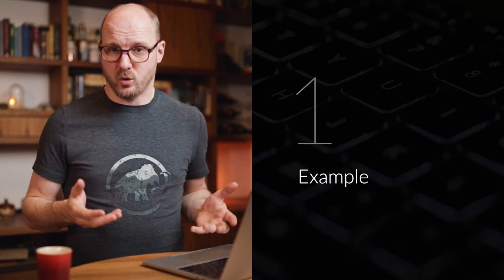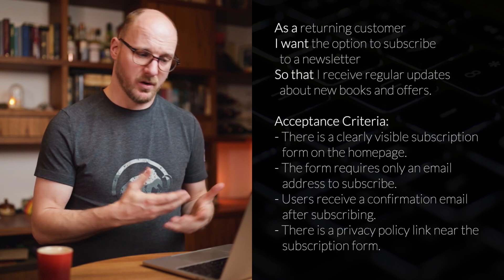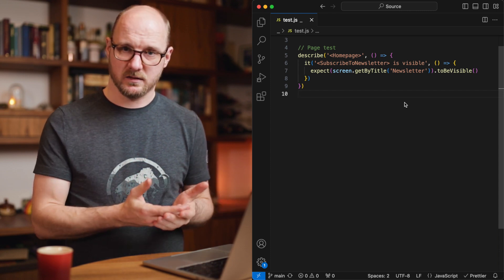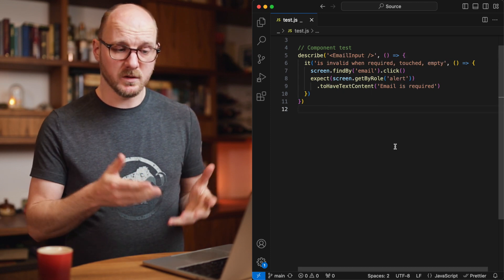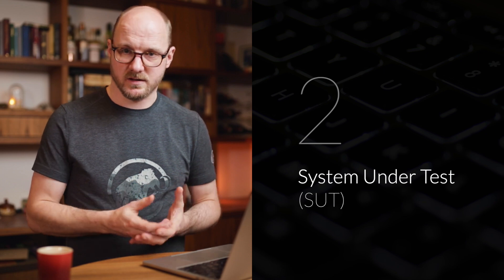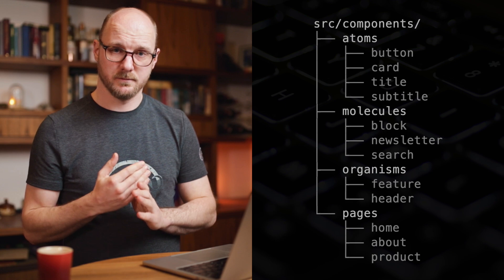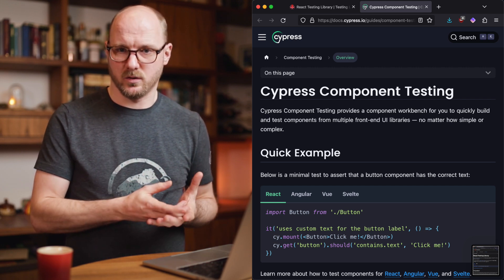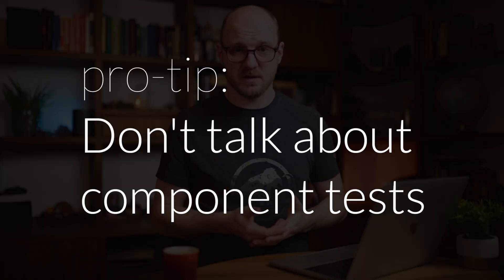Why TDD with UI code is hard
0:00 Intro
0:33 Example
8:25 System Under Test